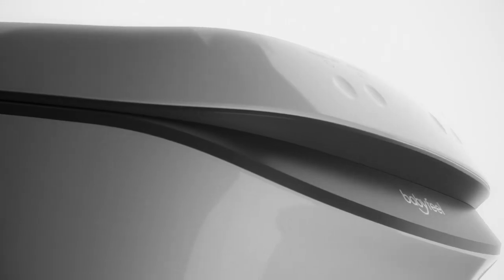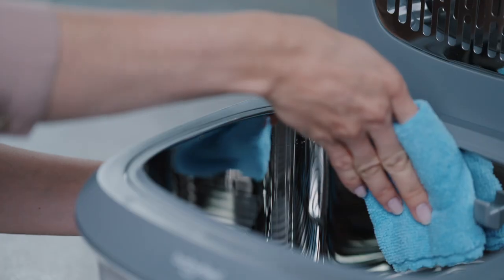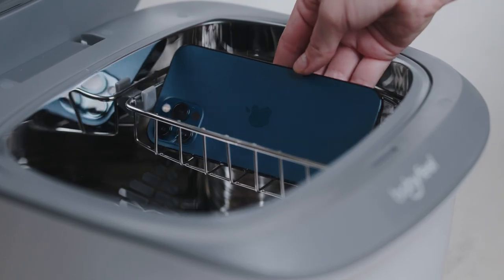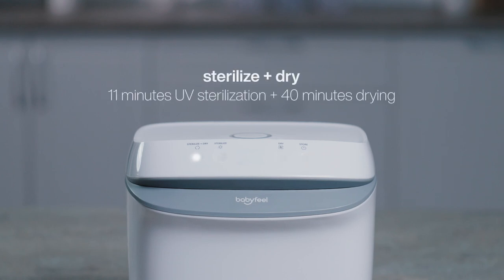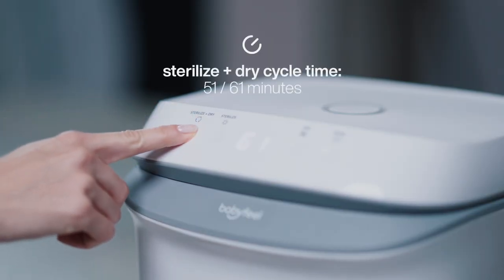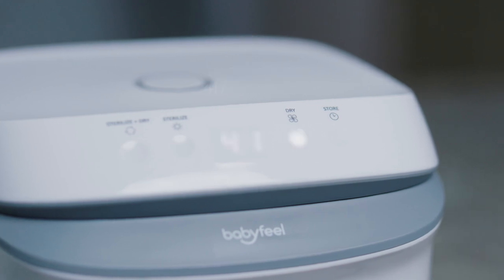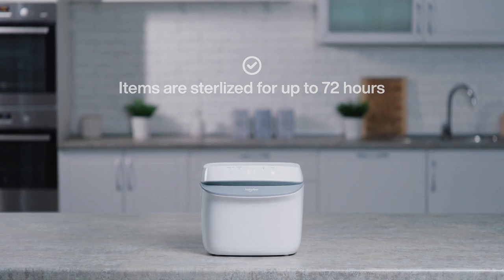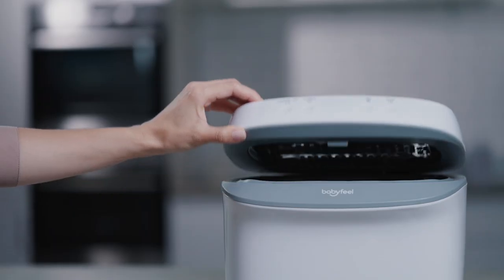Babyfeel® The UV Sterilizer. Instructional video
Straight to the point and beautiful instructional video for the latest Babyfeel UV Sterilizer.